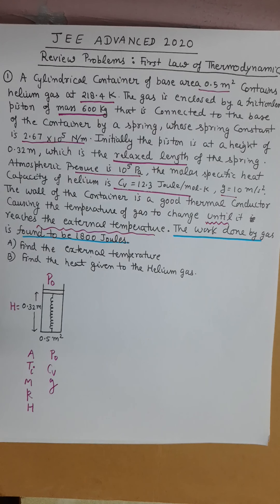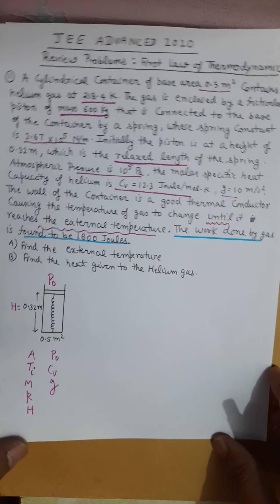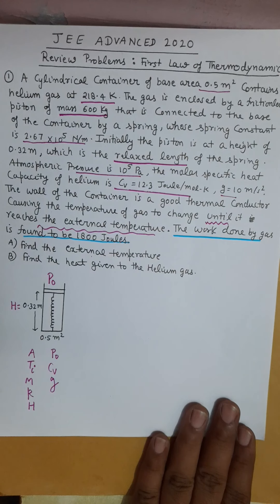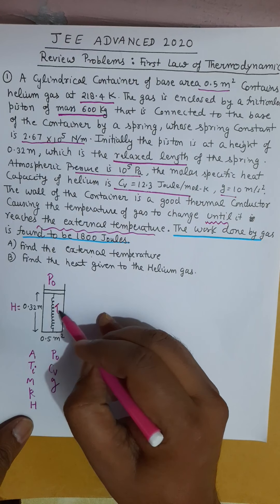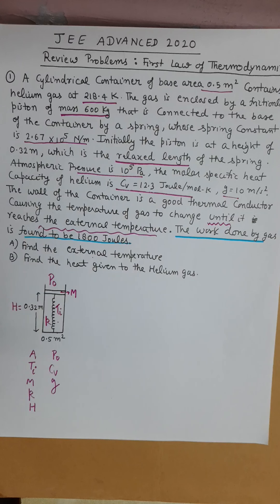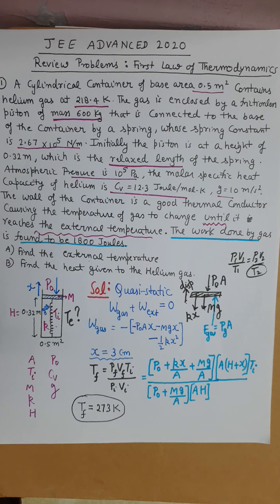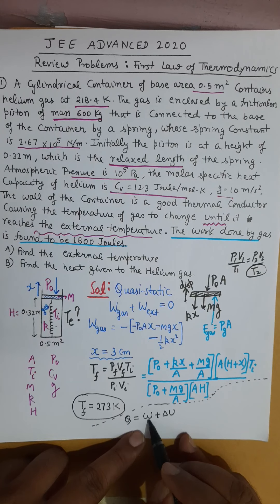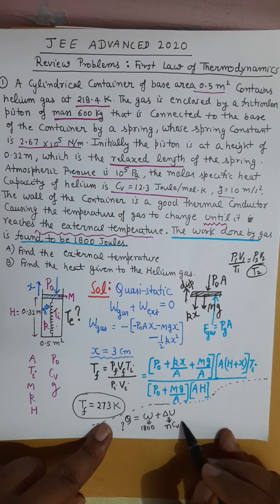Review Problems (Heat and Thermodynamics)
JEE Advanced 2020# First Law of Thermodynamics